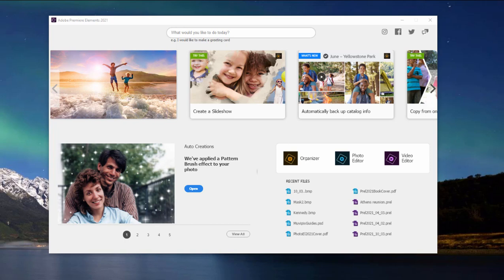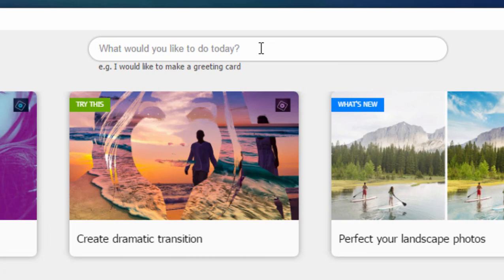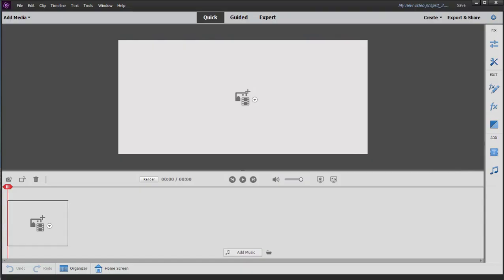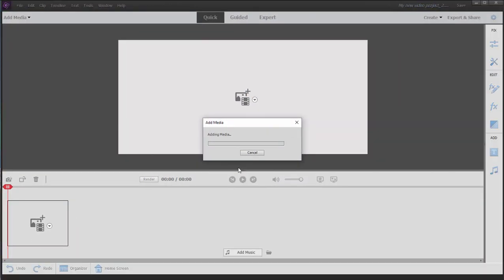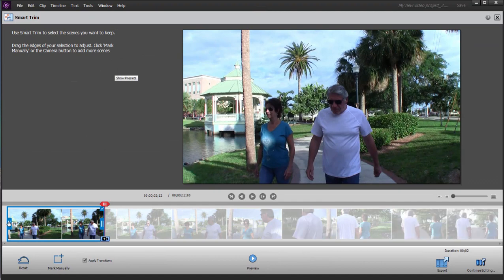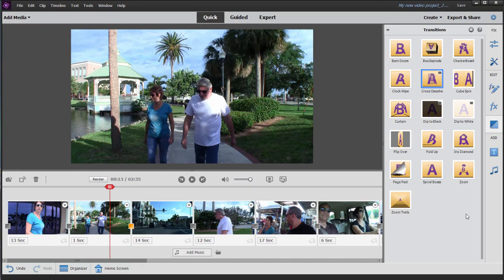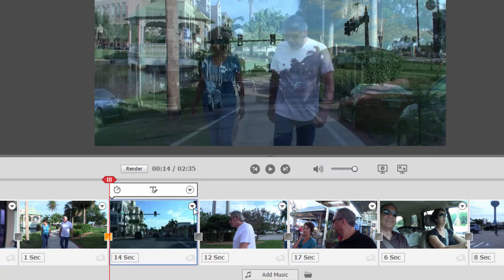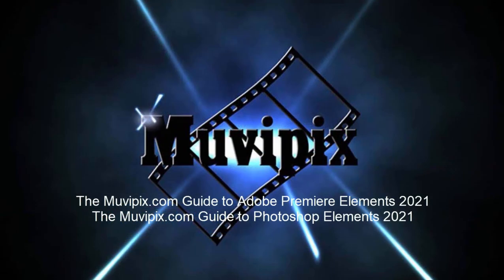Basic Training for Premiere Elements 2021, Part 1 of 8